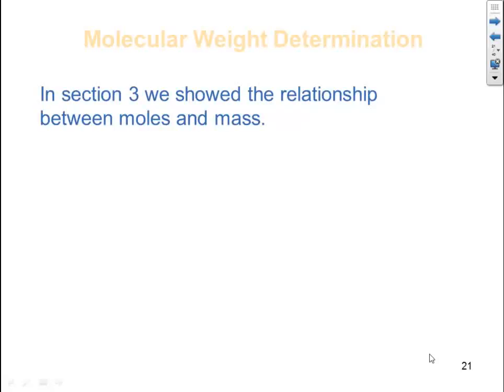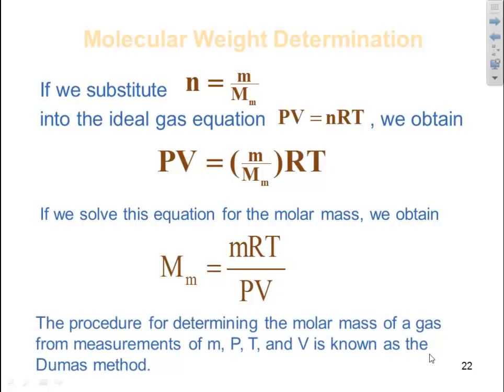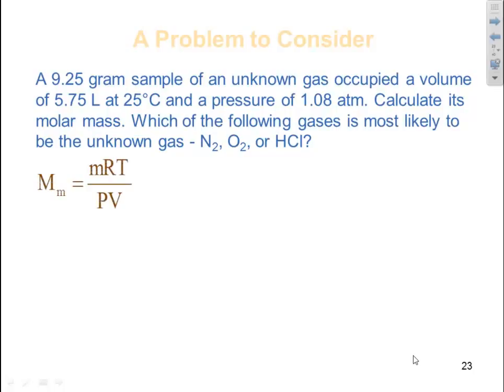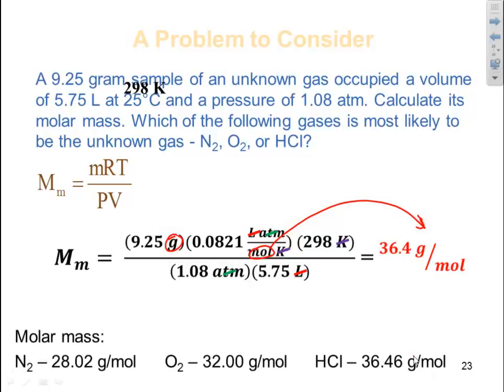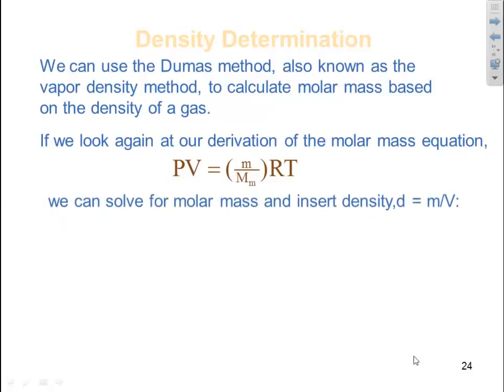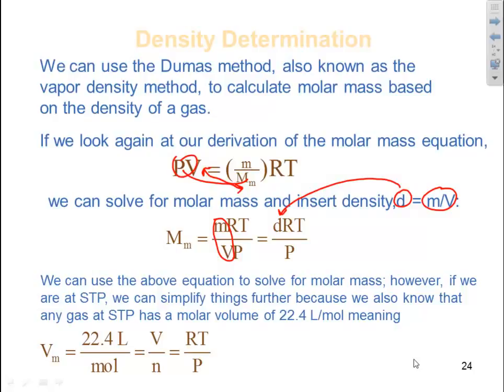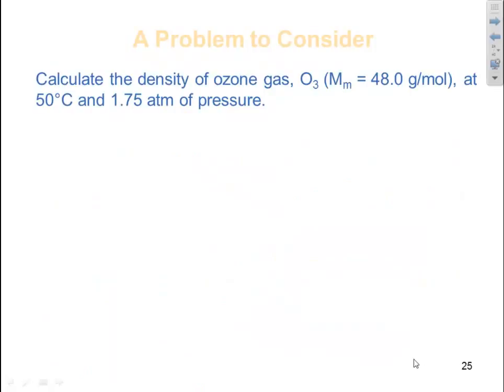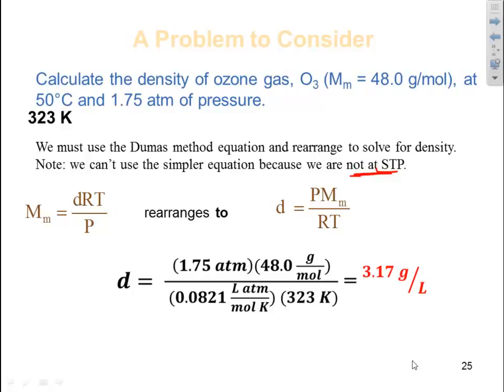CHE 133 HW 44 - Density and Molar Mass Determinations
Density and Molar Mass Determinations